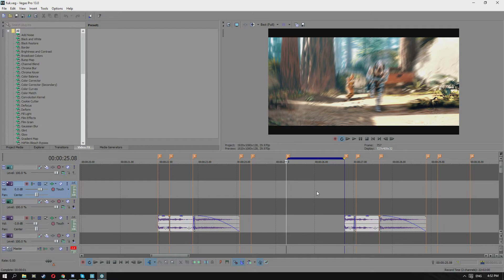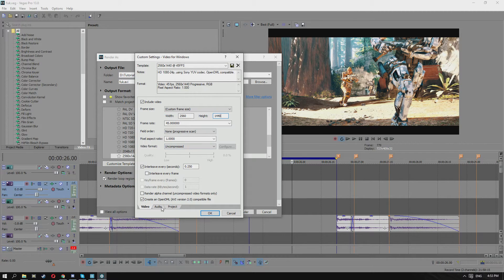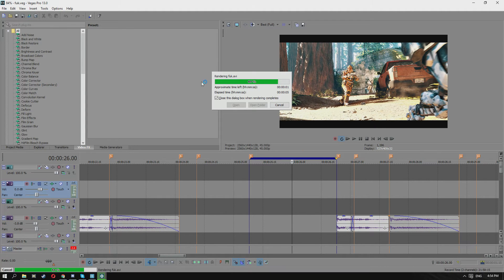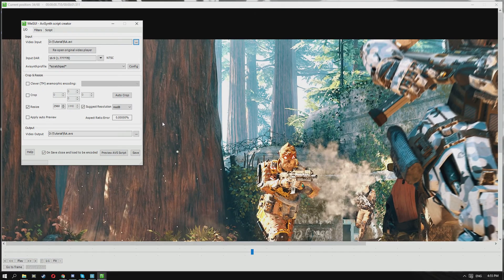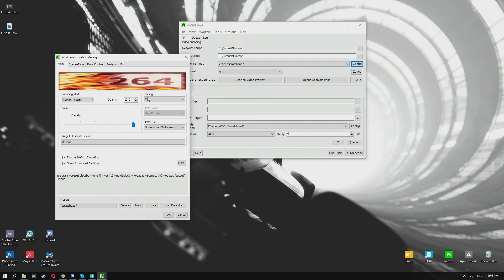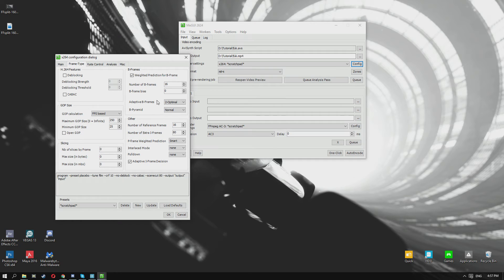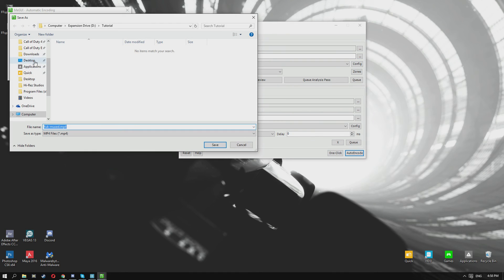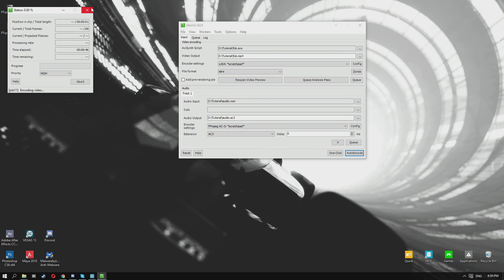x264 meGUI tweaking